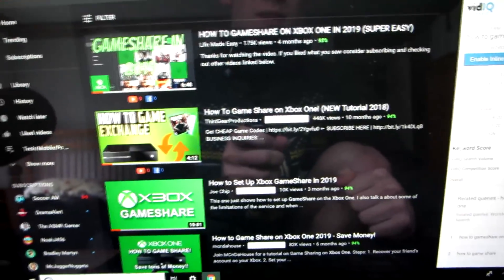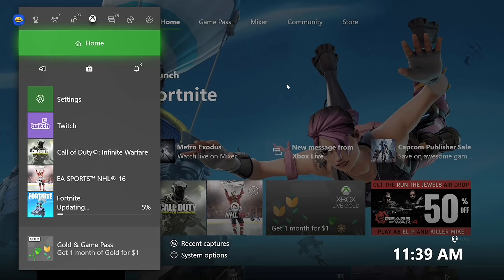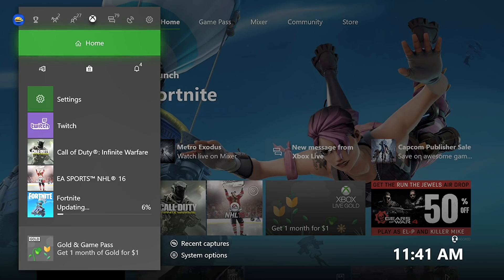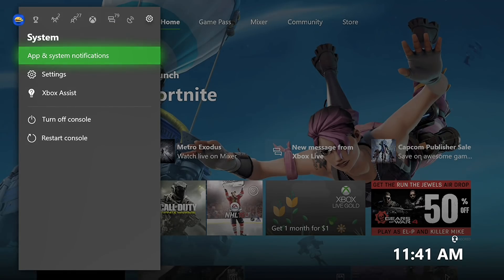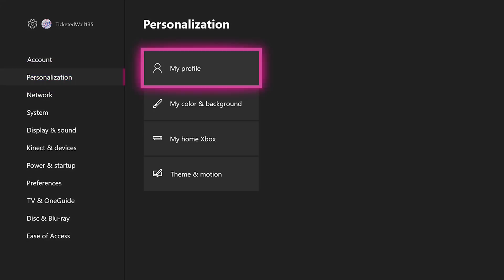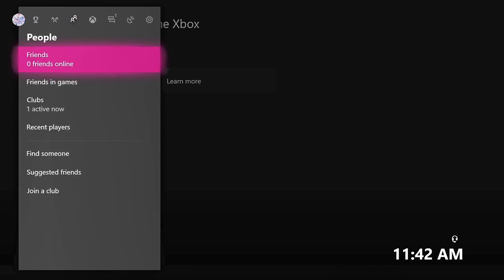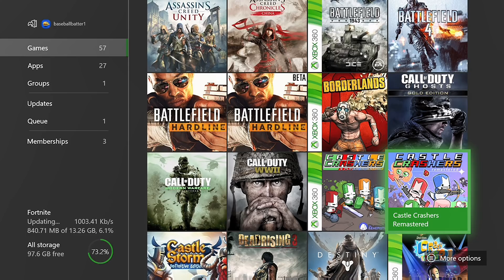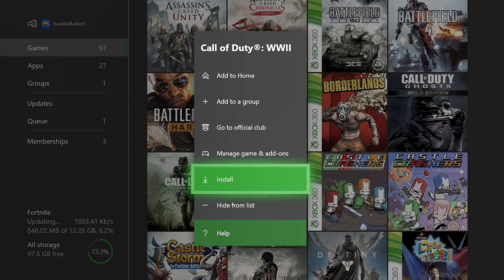HOW TO GAMESHARE ON XBOX ONE IN 2020!!(UPDATED TUTORIAL)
HOW TO GAMESHARE ON XBOX ONE IN 2019!!(UPDATED TUTORIAL)